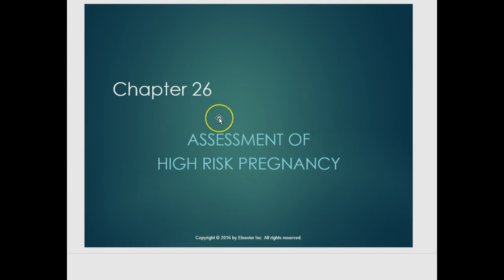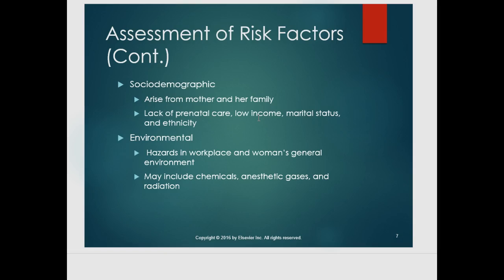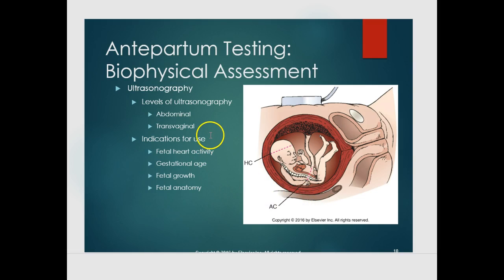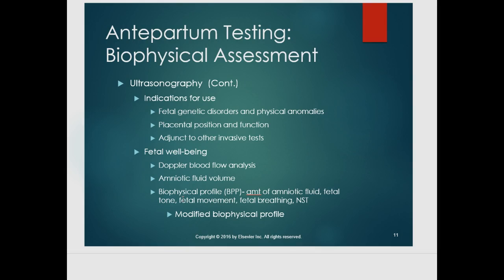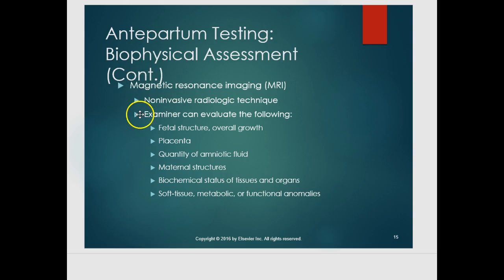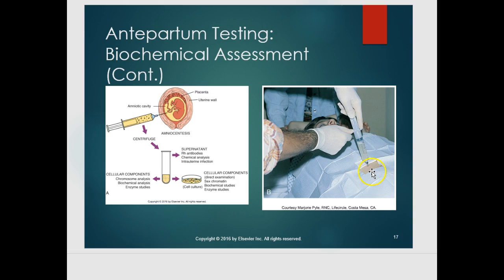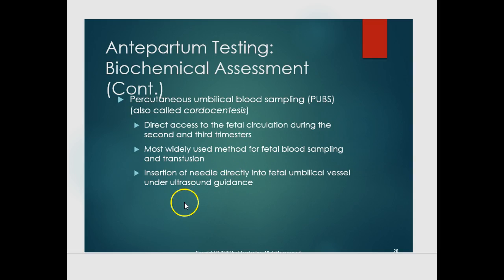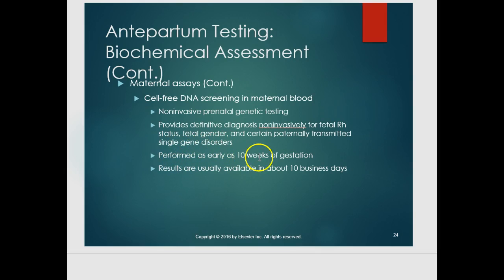High risk testing in pregnancy